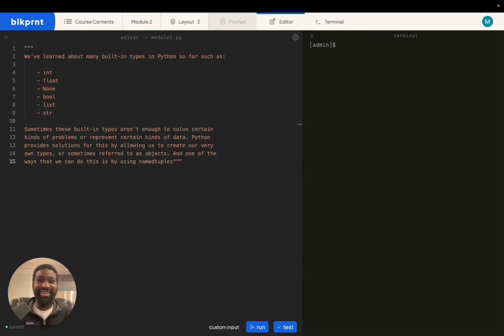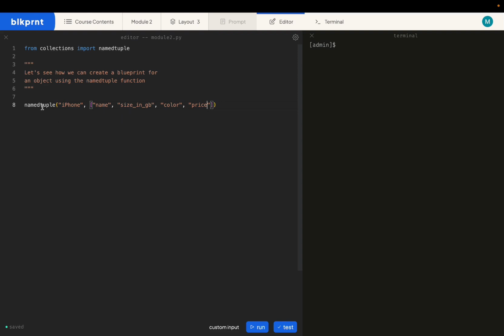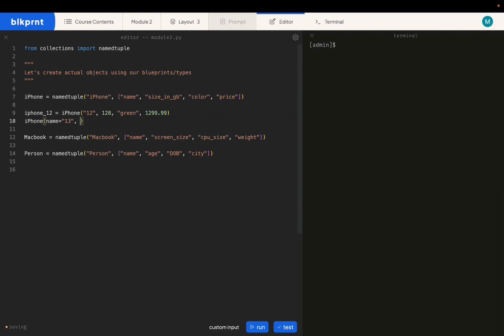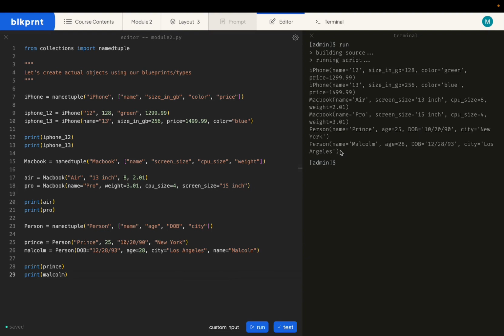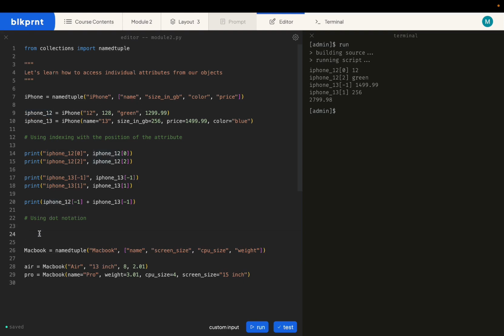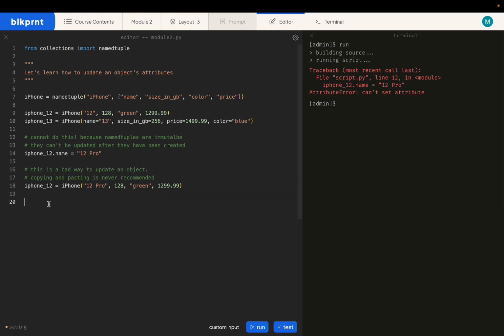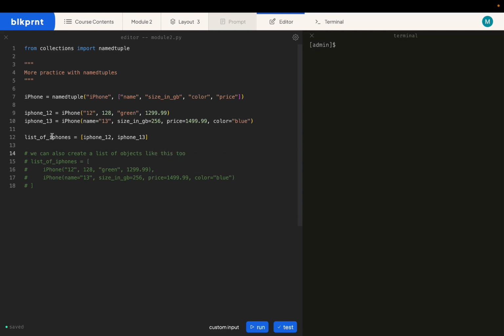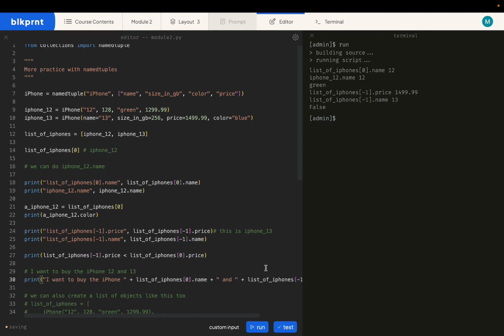Namedtuples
🔥 Master Python with Blackprint!
In this video, we’re diving deep into namedtuples. By the end, you’ll have a solid understanding of namedtuples, objects, how to create them, and some good practice problems.

Check out Blackprint.dev for:
    Premium Courses: Level up with structured, in-depth tutorials.
    Interactive Challenges: Practice coding with real-world problems.
    Exclusive Content: Access resources you won’t find anywhere else.

⏱️ Timestamps:
00:00 Overview
00:48 What is a namedtuple?
05:12 Creating namedtuples
11:44 Creating objects
23:15 Accessing attributes
32:48 Updating attributes
41:56 Practice with namedtuples